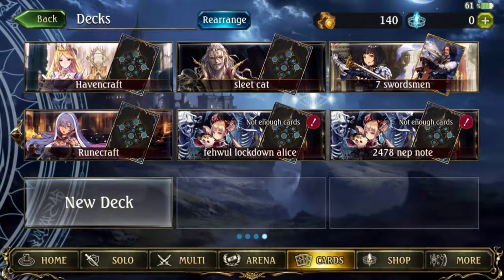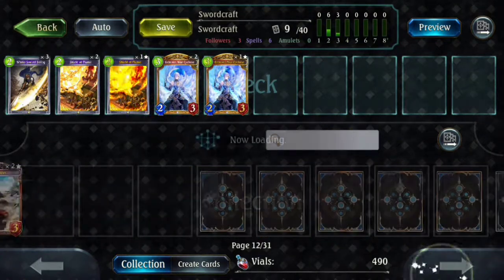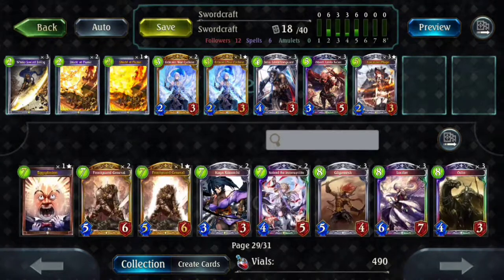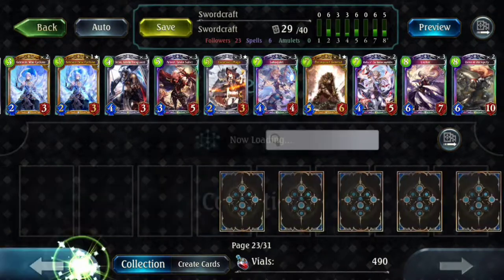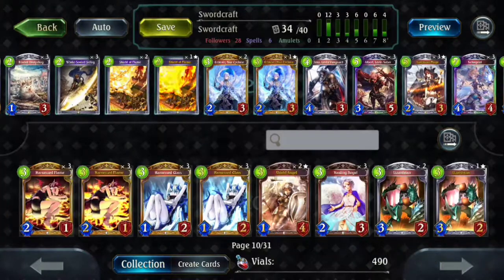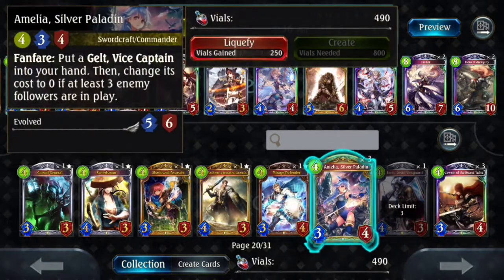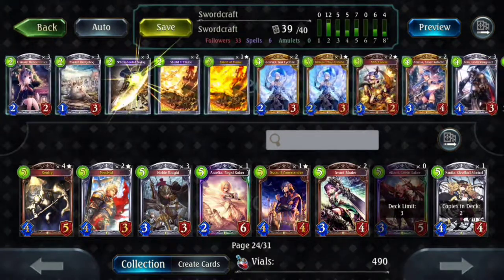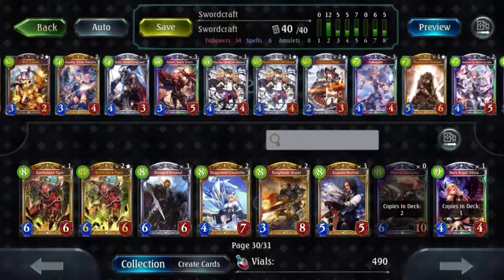WD intro to building: control sword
Quick video on how i would build control sword. I do have other lists. Sword is a class that can pick and choose what it loses to and is a very strong class as a result. This list is just anti aggro but i do have an anti control and a mid range version as well